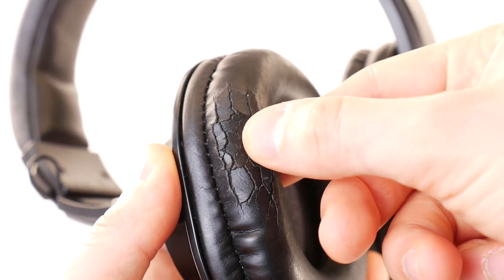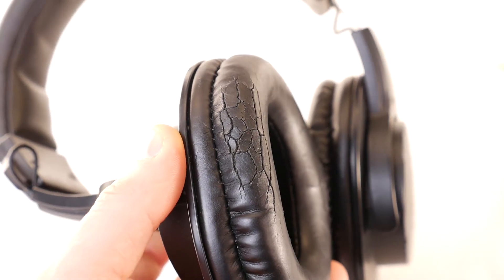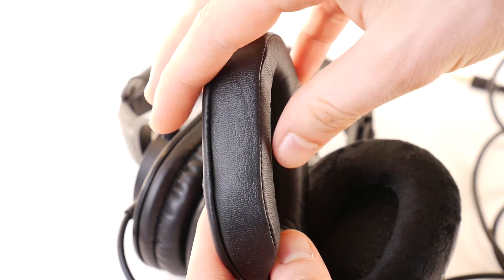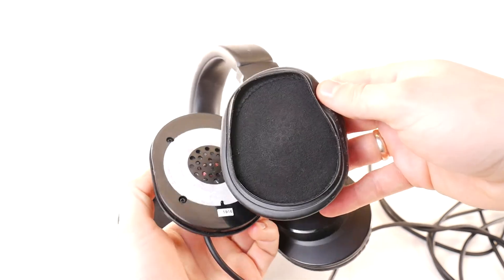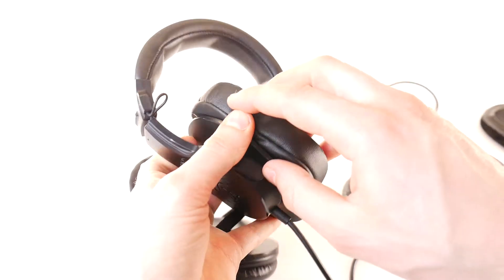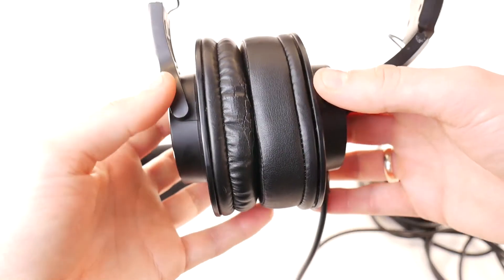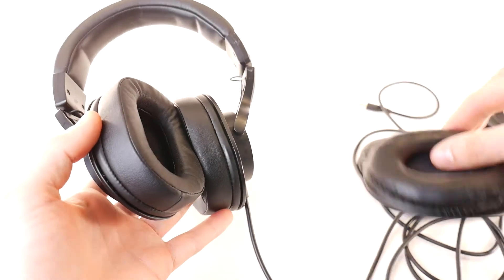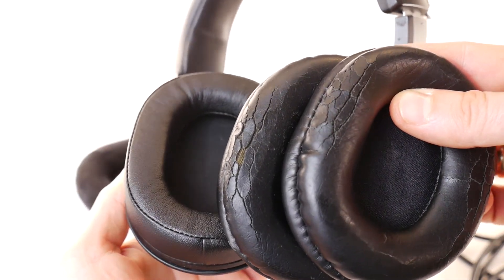Remove & Replace Audio Technica ATH M20x Ear-Pad Cushions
How to remove, change and replace old, damaged ear-pad cushions on Audio-Technica ATH-M20x or on other models like ATH-M40x, ATH-M30x, ATH-M50x, ATH-M50, ATH-M40 or Audio-Technica ATH-M30 and how to put headphone cushions back on. A very easy and cheap way to restore and upgrade ear cups cushions. A typical problem is old, damaged ear pads, if you've been using headphones for several years, then such sight is normal, they are uncomfortable and the bass sounds worse. To replace the ear pads, you need to buy new replacement ear cushions . There are different types,  velour and eco leather, and expensive sheepskin earmuffs. Hope you found this video useful and by the way this tutorial also applies to the m30, m40 and m50x Audio Technica ath series headphones.

This earpads changing guide can use almost for all most typical headphones models with this type earpads construction - Sony, philips, AKG, Shure, Sennheiser, Skullcandy, Koss, Creative, Bose, Panasonic, Pioneer, JVC and others Headphone Brands.

Just Do It yourself [DIY] and safe money!

[-] Hазвание видео RU: Как снимать/замените подушечки для ушей на наушники Audio-Technica ATH-M50x, ATH-M40x, ATH-M30x, ATH-M20x наушников SOCIAL